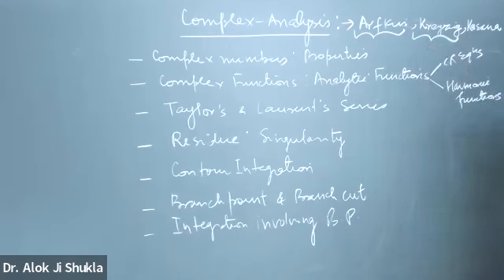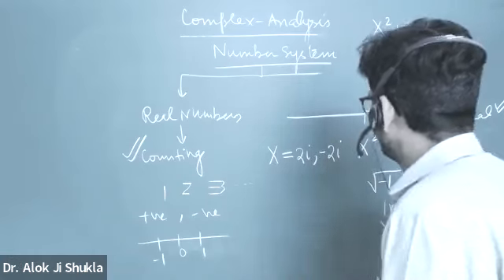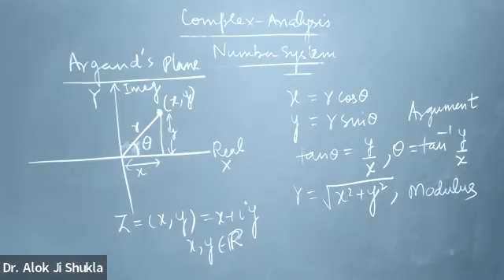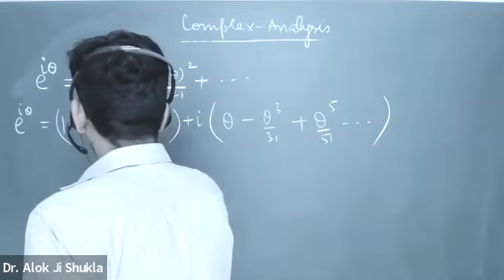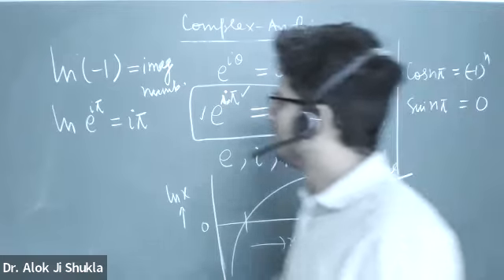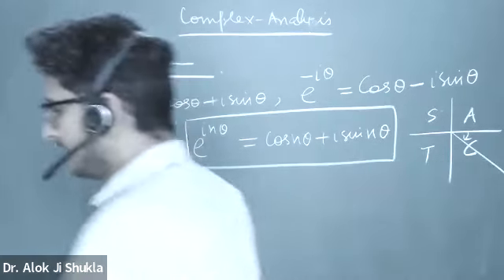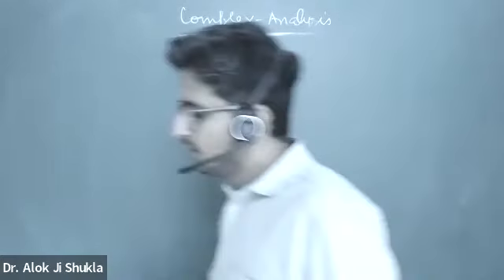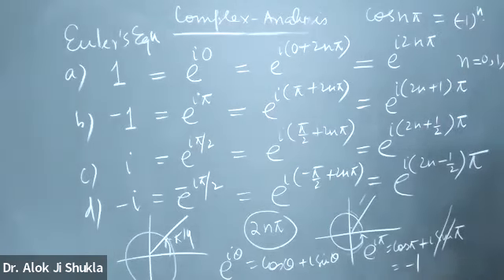Mathematical Physics: Complex Analysis Lecture 1